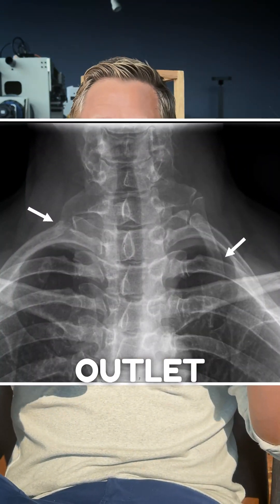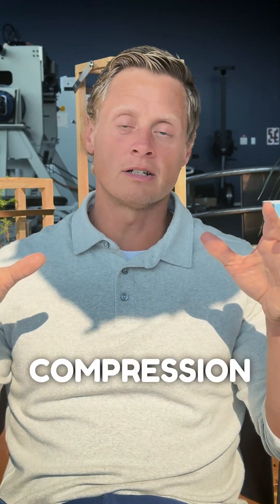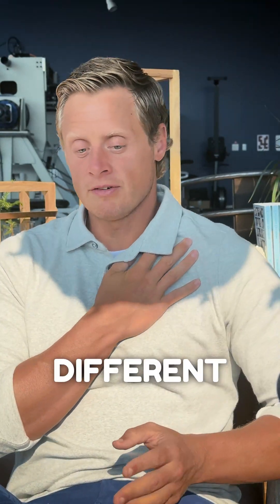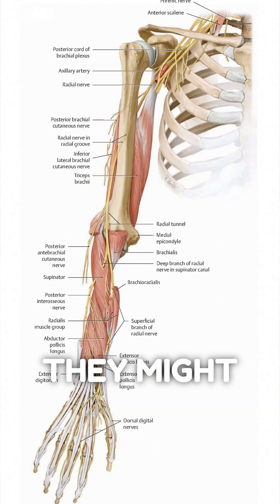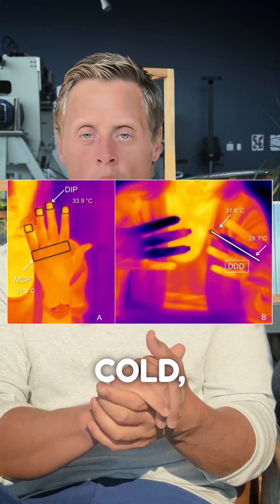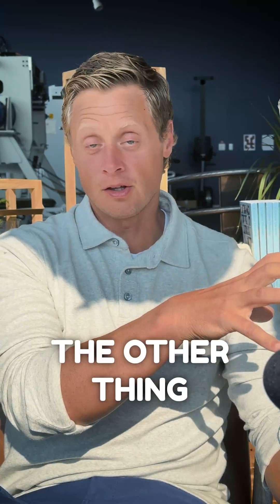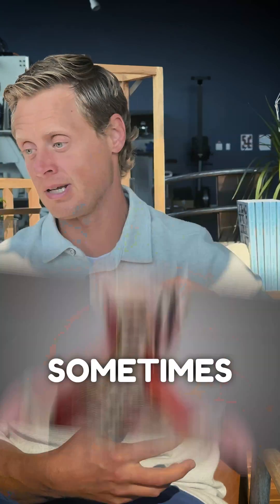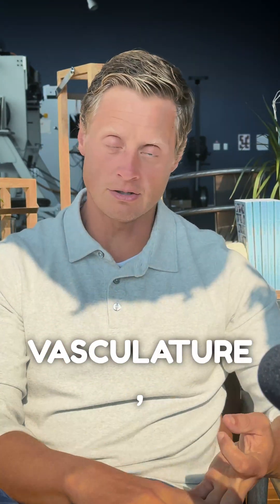What Causes Thoracic Outlet Syndrome?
Thoracic outlet syndrome (TOS) involves compression of nerves or blood vessels in the area behind the neck muscles, extending beneath the clavicle and first rib. This condition can result from various postures or muscle tightness, leading to symptoms such as tingling in the hands, particularly affecting the fourth and fifth digits, and potentially causing weakness in grip. Additionally, vascular compression may lead to poor circulation, resulting in cold hands, especially noticeable when the hands are raised or turned outward. The syndrome can also involve nerve roots from the spinal cord, which may contribute to neck pain or additional compression sites throughout the limb. Overall, TOS is characterized by the compression of nerves, vasculature, or both.